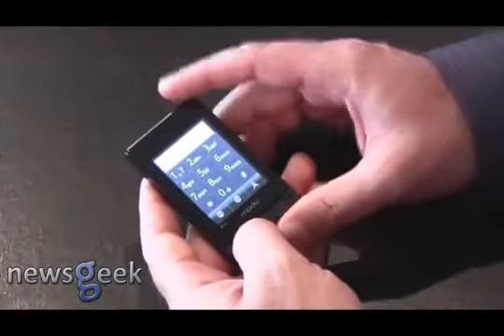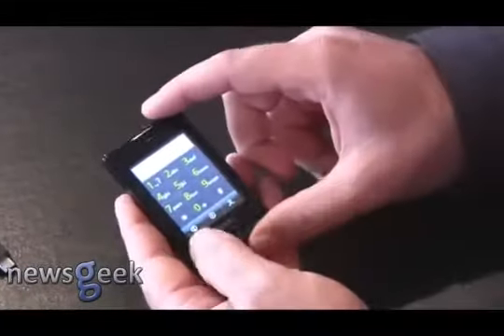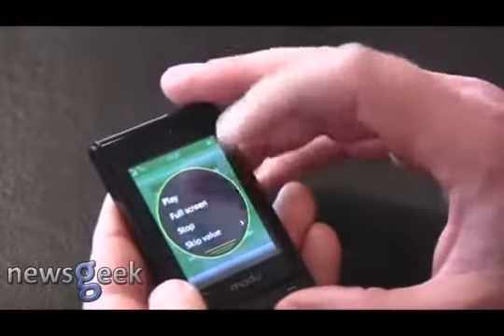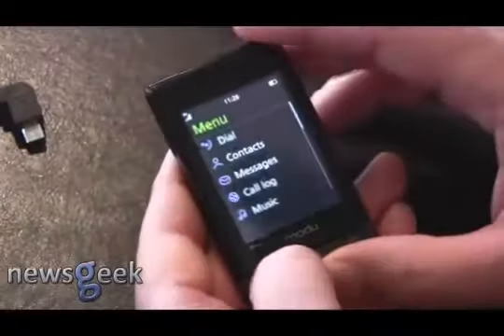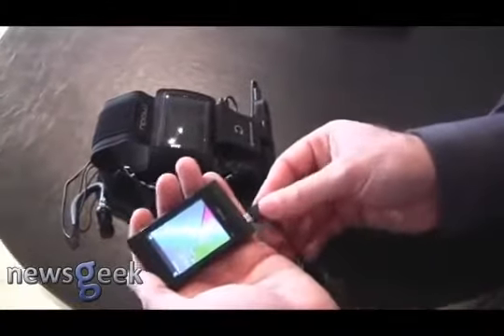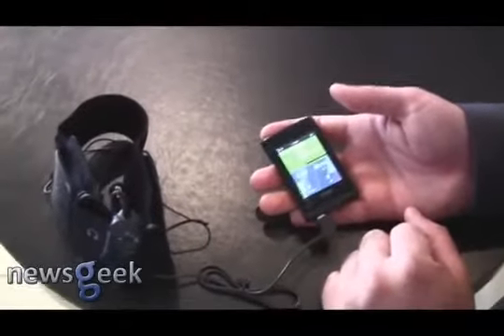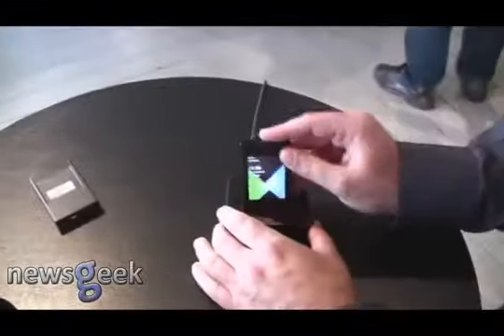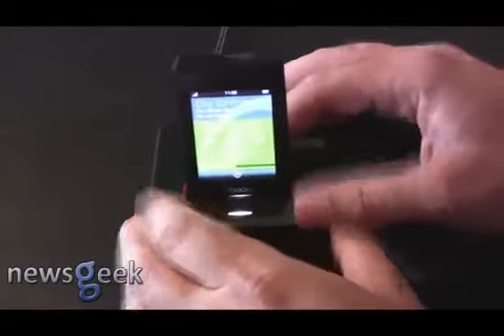Guinness record for world's smallest SmartPhone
Mini iPhone 12 Pro Max

Mini iPhone XI / 11 Pro

Mini iPhone 7+ /7s